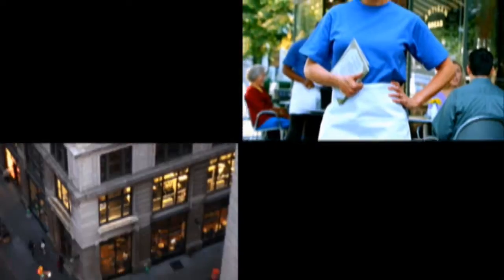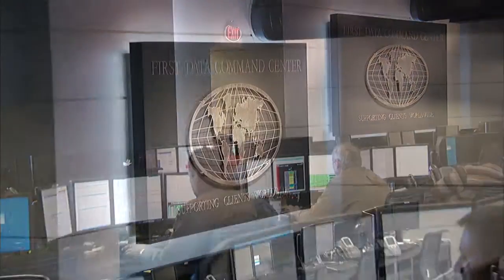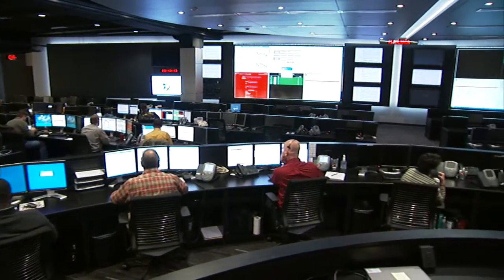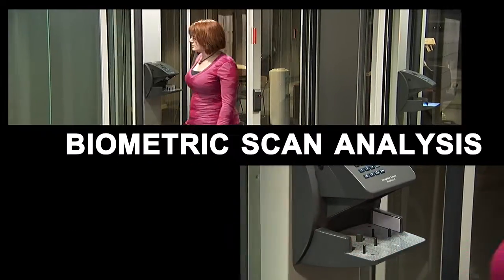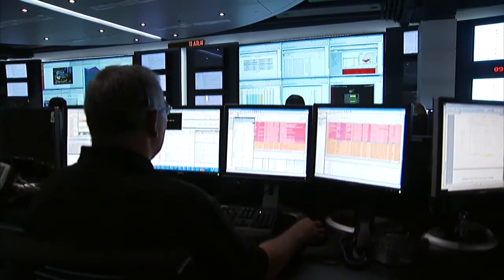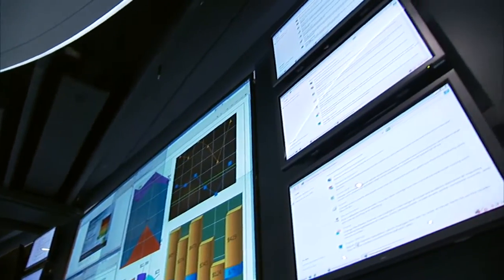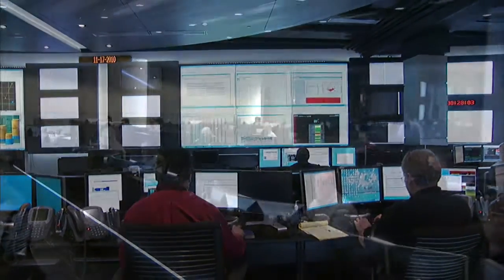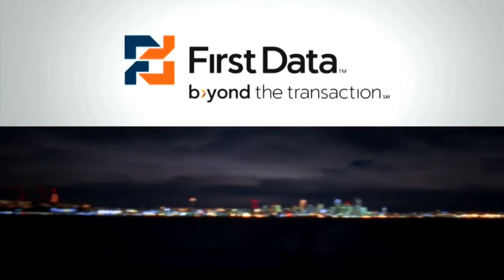Global Command Center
Incredible technology deployed on a massive scale. Also a lot of fun to use our camera crane indoors.